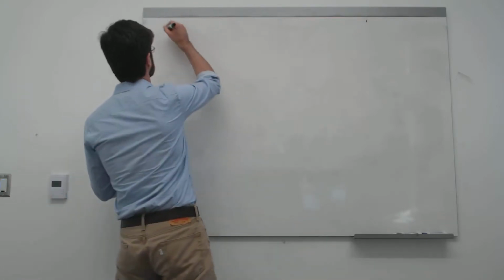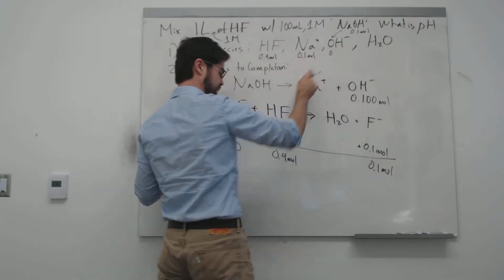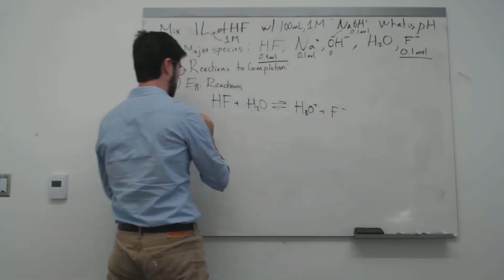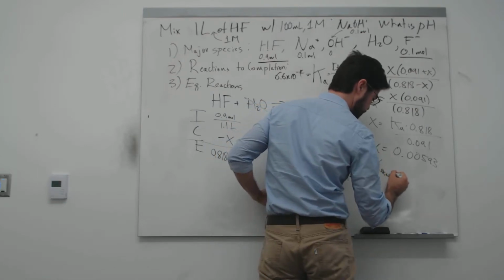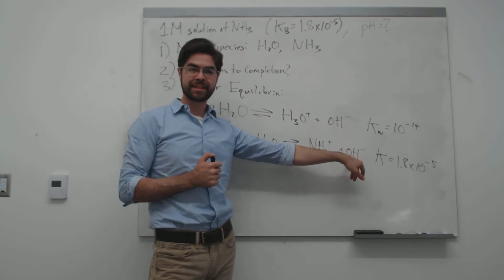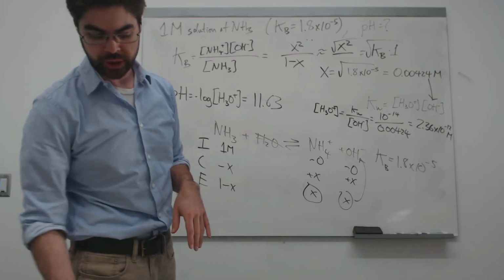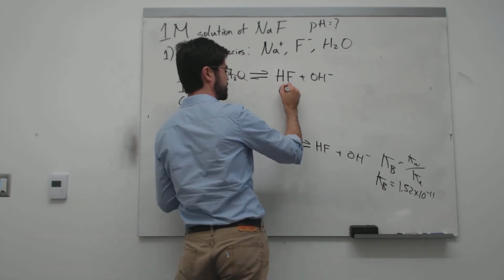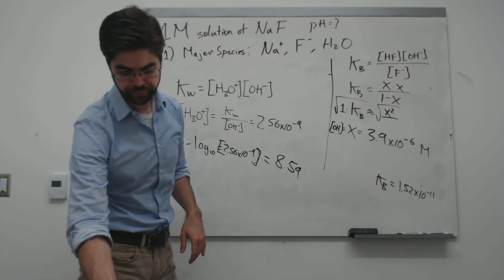Example pH Calculations